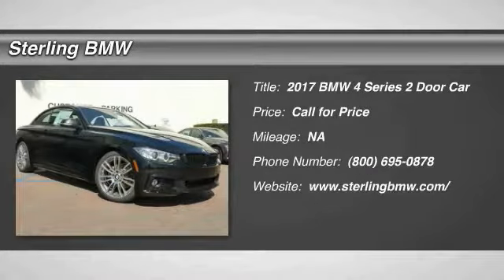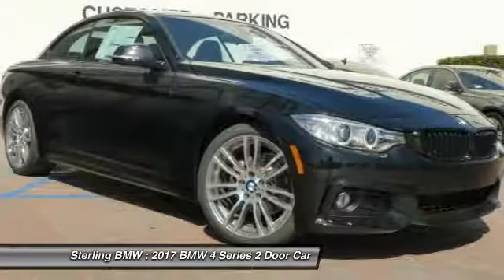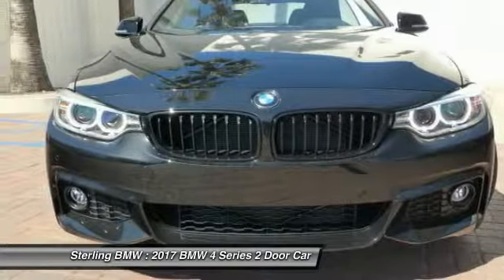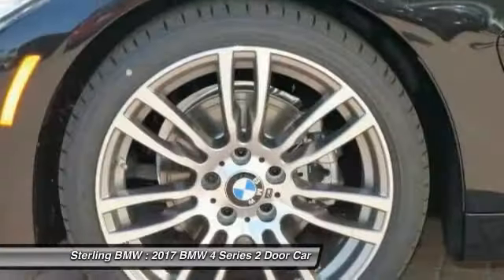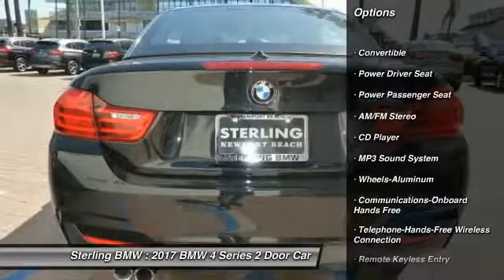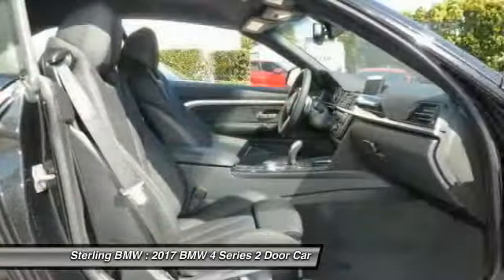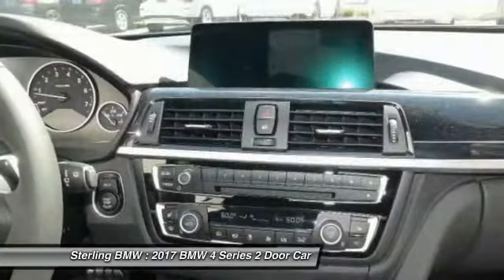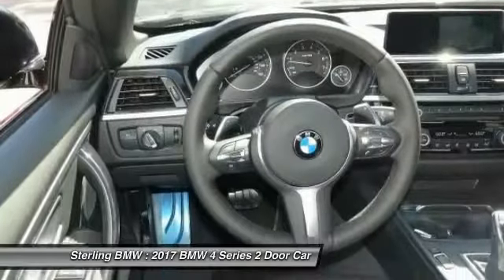2017 BMW 4 Series Newport Beach CA N170831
2017 BMW 4 Series 430i

Sterling BMW
3000 W. P.C.H

Nav System, Heated Seats, Onboard Communications System, CD Player, Convertible Hardtop, Keyless Start, Dual Zone A/C. 430i trim, Black Sapphire Metallic exterior and Black SensaTec interior. FUEL EFFICIENT 34 MPG Hwy/23 MPG City! READ MORE! KEY FEATURES INCLUDE: Rear Air, Turbocharged, iPod/MP3 Input, CD Player, Onboard Communications System, Convertible Hardtop, Keyless Start, Dual Zone A/C Keyless Entry, Steering Wheel Controls, Rollover Protection System, Electronic Stability Control, Heated Mirrors. OPTION PACKAGES: M SPORT PACKAGE Alum Hexagon Trim w/Estoril Blue Matte Highlight, Shadowline Exterior Trim, Aerodynamic Kit, M Sport Suspension, Wheels: 18 x 8 Fr & 18 x 8.5 Rr (Style 400M) Star-spoke, Increased Top Speed Limiter, Tires: P225/45R18 Fr & P255/40R18 Rr Mixed Summer, M Steering Wheel, M Sport Pkg, NAVIGATION SYSTEM Remote Services, Advanced Real-Time Traffic Information, BMW Connected App Compatibility, BMW Online & BMW Apps, Instrument Cluster w/Extended Contents, DRIVER ASSISTANCE PACKAGE Rear View Camera, Park Distance Control, WHEELS: 19 X 8 FRONT & 19 X 8.5 REAR (STYLE 403M) Star-spoke, Tires: P225/40R19 Fr & P255/35R19 Rr Mixed Summer, HEATED FRONT SEATS, APPLE CARPLAY COMPATIBILITY. BMW 430i with Black Sapphire Metallic exterior and Black SensaTec interior features a 4 Cylinder Engine with 248 HP at 5200 RPM*. WHY BUY FROM US: If you're looking for a quality new or pre owned vehicle at a reasonable price, look no further than Sterling BMW's selection of new and pre owned BMW models in Newport Beach. Horsepower calculations based on trim engine configuration. Fuel economy calculations based on original manufacturer data for trim engine configuration. Please confirm the accuracy of the included equipment by calling us prior to purchase.